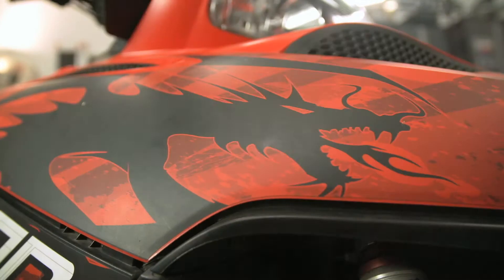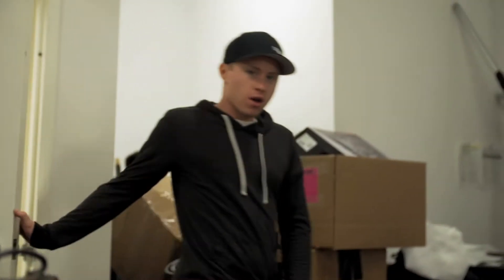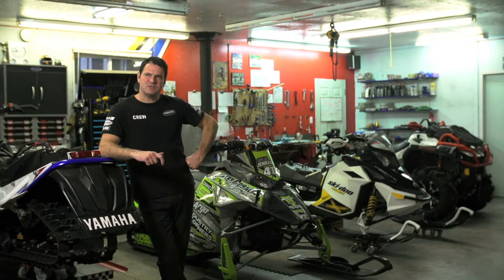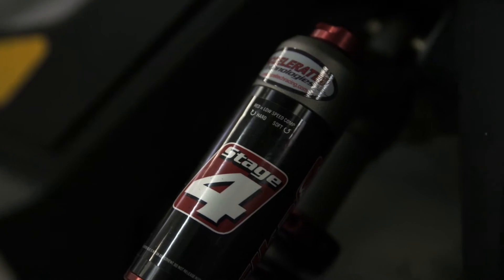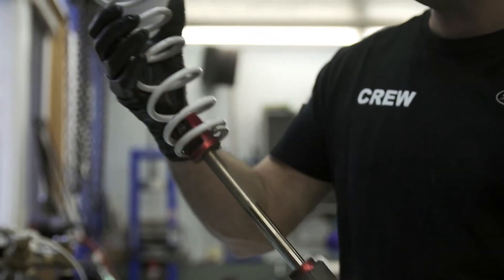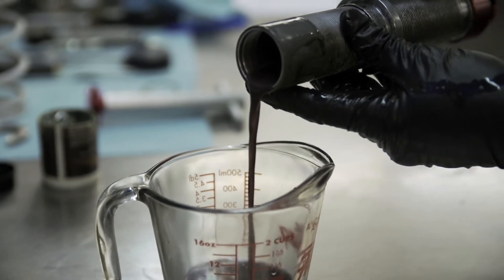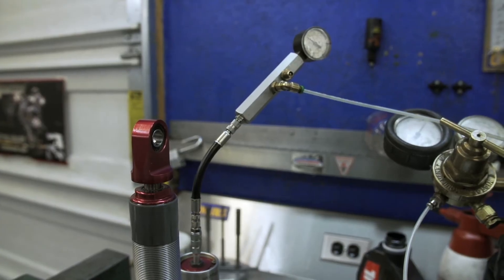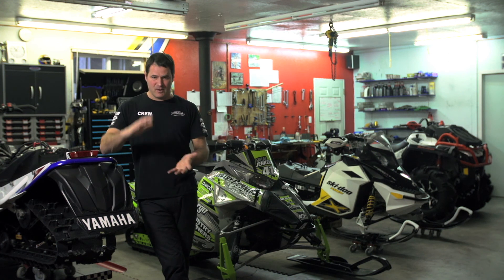STV 2018 - Dragon Shock Repair